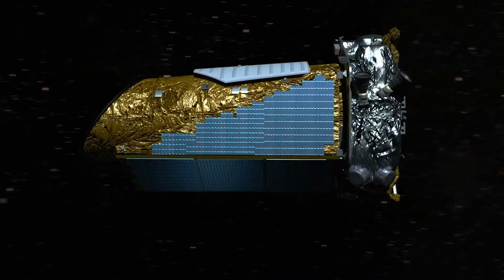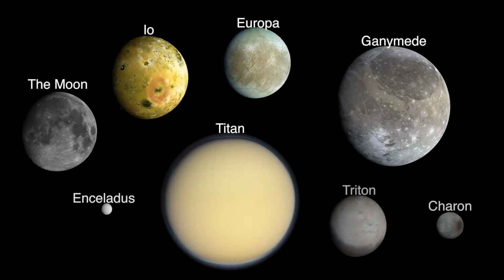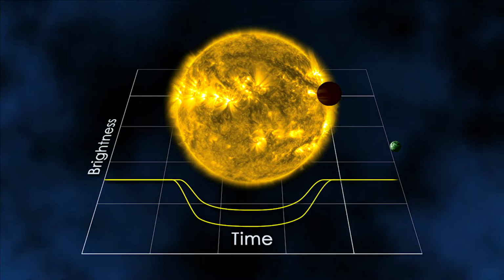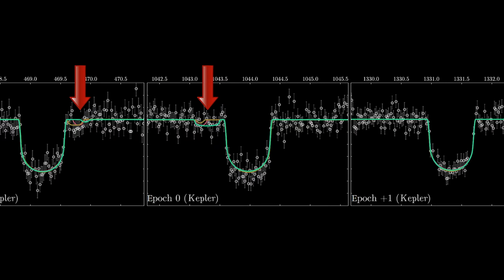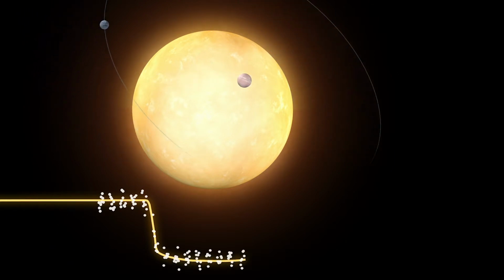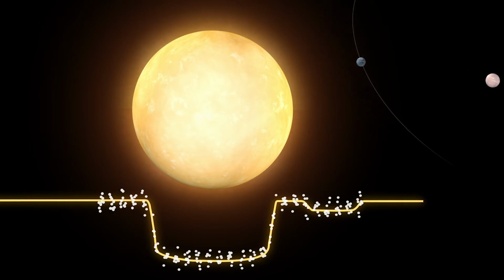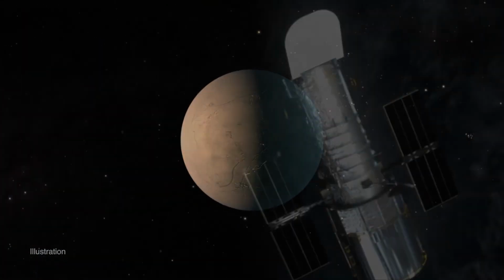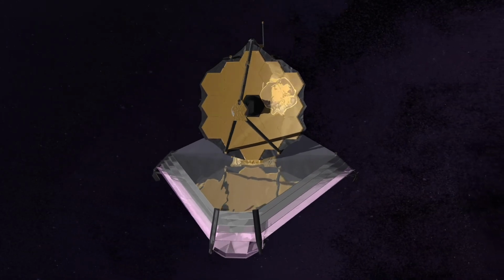Hubble Evidence of Possible Exomoon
Our solar system has eight major planets, and nearly 200 moons. Though astronomers have to date found nearly 4,000 planets orbiting other stars, no moons have yet been found. That hasn’t been for any lack of looking, it’s just that moons are smaller than planets and therefore harder to detect.

The Hubble and Kepler space telescopes found evidence for what could be a giant moon accompanying a gas-giant planet that orbits the star Kepler-1625, located 8,000 light-years away in the constellation Cygnus. The moon may be as big as Neptune and it orbits a planet several times more massive than Jupiter.

Credit:
NASA's Goddard Space Flight Center.